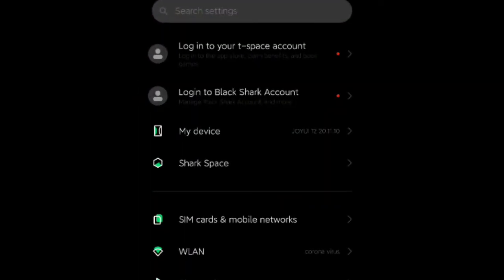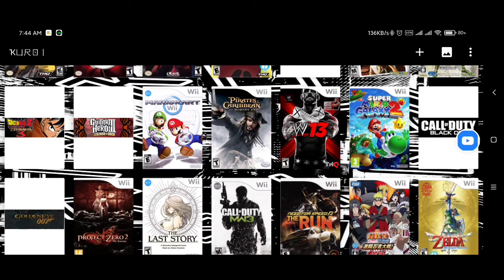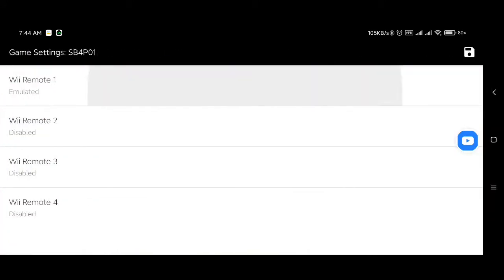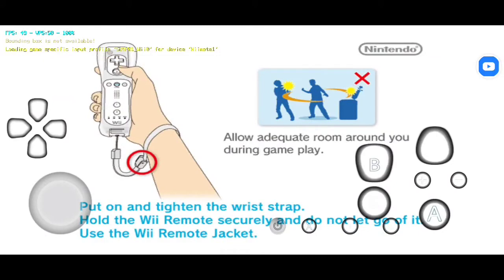Super Mario Galaxy 2 (dolphin kuroi emulator)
Im using xiaomi black shark 3 pro
sd865
8gb ram

3d mario game guys 😊😁🎮
enjoy & happy gaming 😊😁🤟

how to play :
Download dolphin you want to use and then download the
game then put it in the dolphin emulator and play 😊🤟

thank you and happy gaming
keep safe😷😊😁🎮🎮🎮